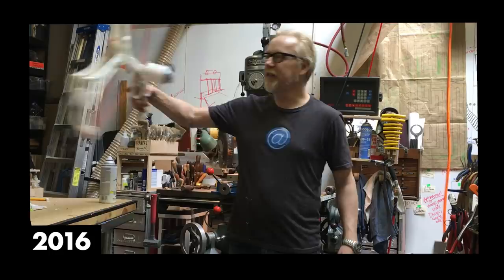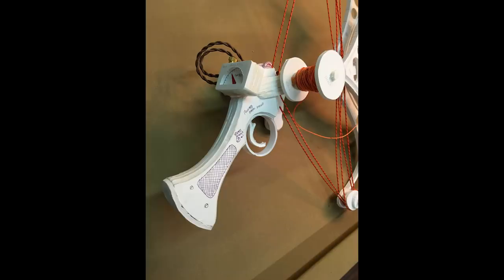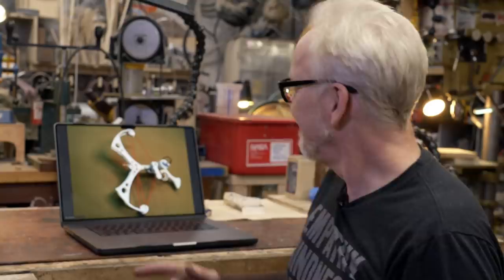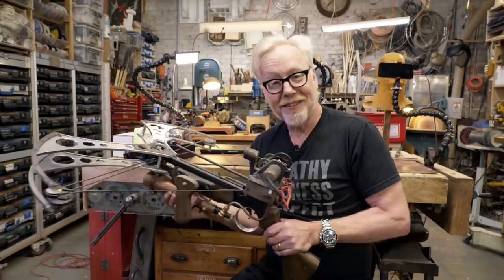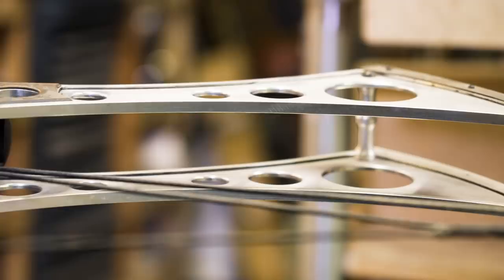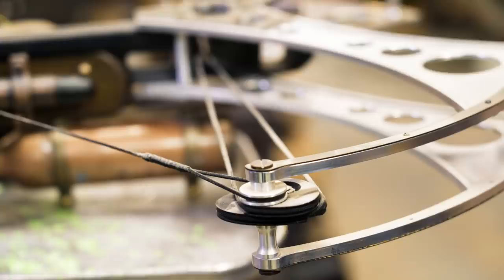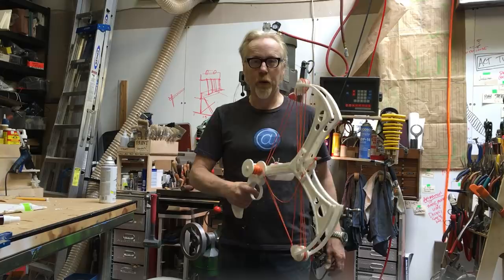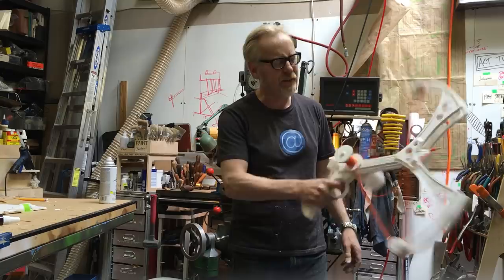Adam Savage's Dirk Gently Steampunk Crossbow Hero Prop!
Inspired by a question from Tested member Thomas Esson, Adam pulls back the curtain on a collaboration he did with the production team of Dirk Gently's Holistic Detective Agency back in 2016. Adam was asked to make a prop for the show, and he designed and prototyped the steampunk compound crossbow that was eventually fabricated by the props department and used throughout the series! Here's the story of how Adam came up with the design and how he pitched it to the makers of the show!

Shot and edited by Adam Savage